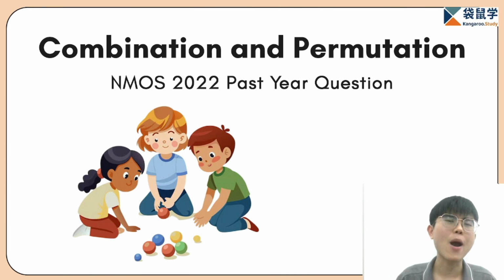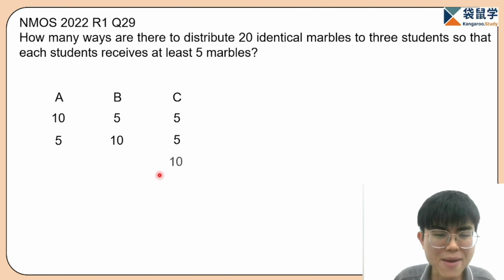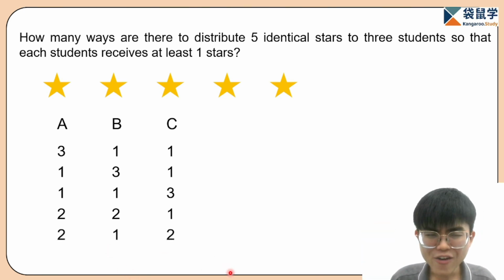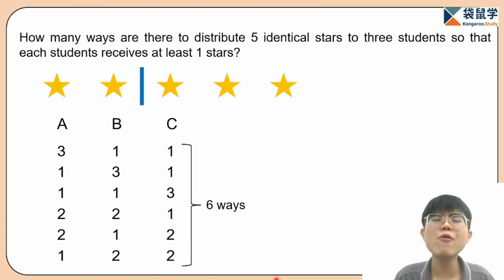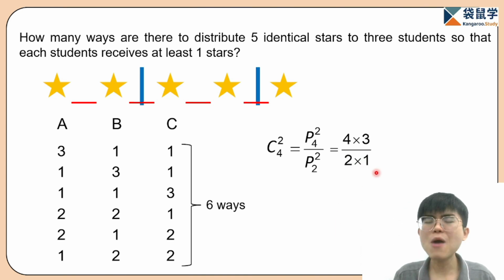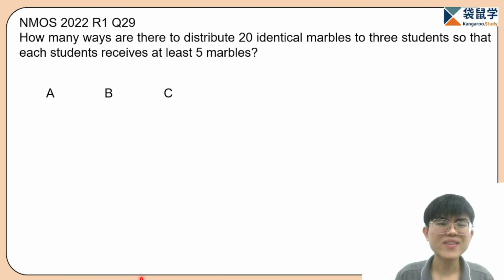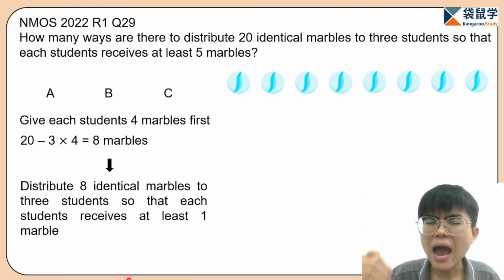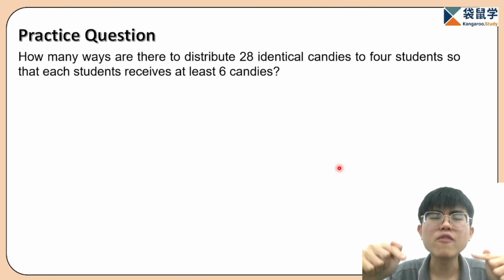NMOS 2022 R1 Q29 —— Combination and Permutation